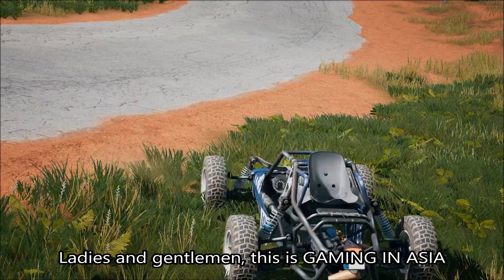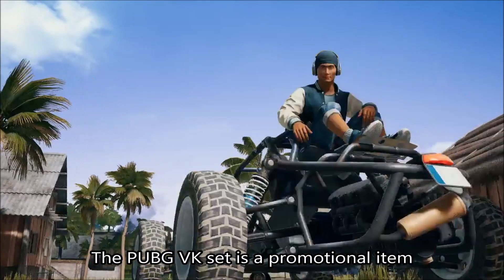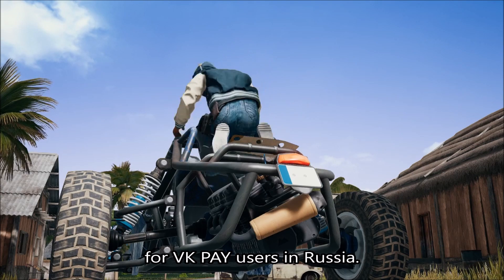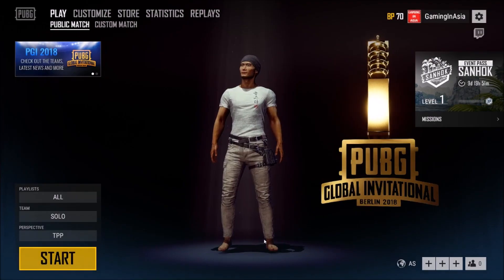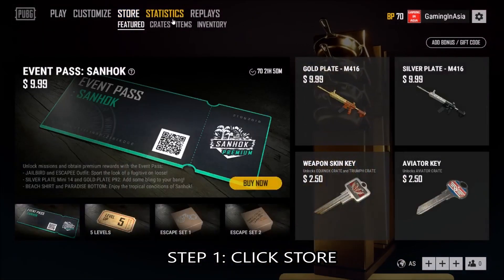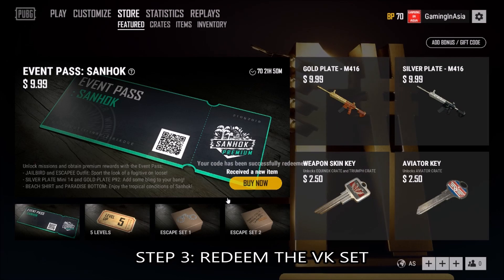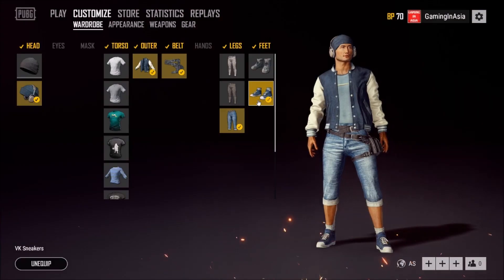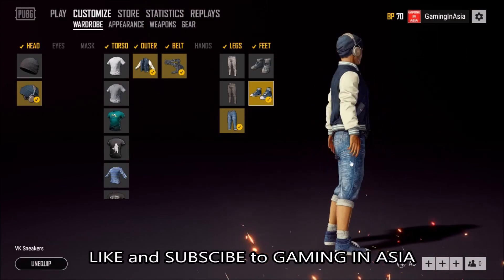How to get VK Set in PUBG PLAYERUNKNOWN'S BATTLEGROUNDS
How to get VK Crate in PUBG PLAYERUNKNOWN'S BATTLEGROUNDS

VK set
VK Shirt
VK Sneakers
VK Headphones
VK Varsity Jacket
VK Jeans